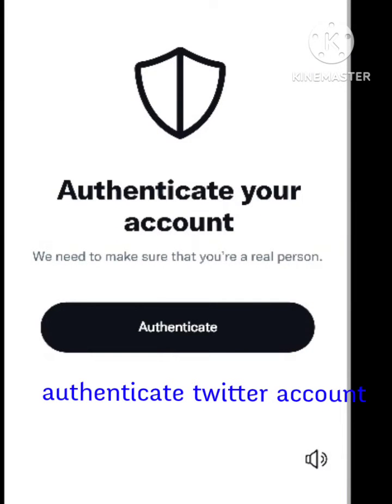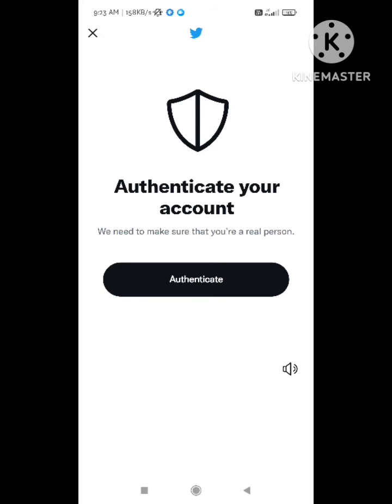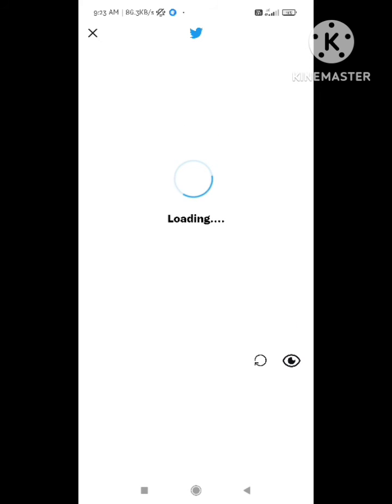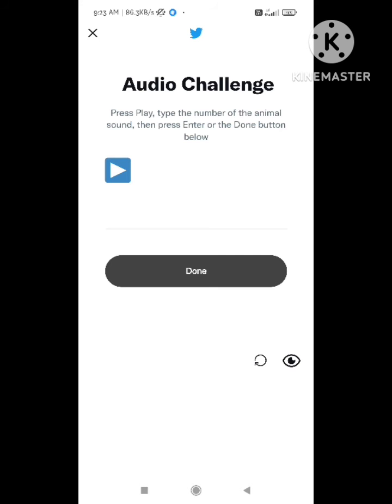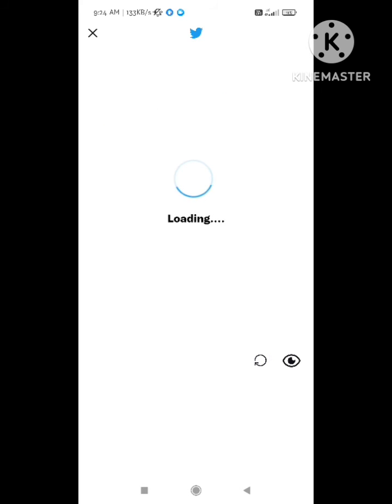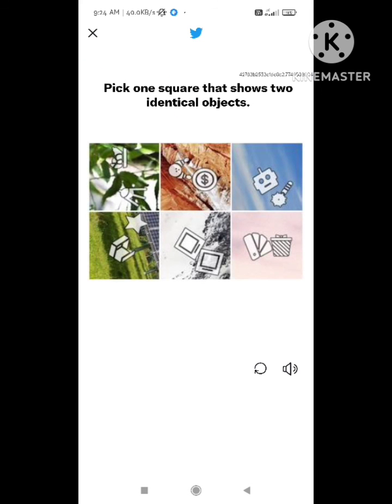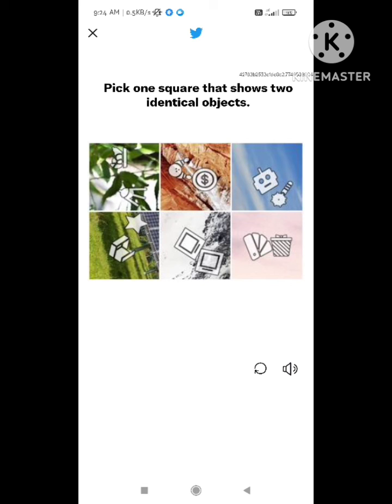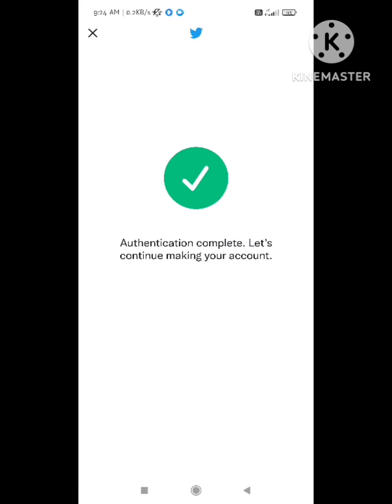How to Authenticate Your Twitter Account | Fix Twitter Authenticate Your Account Problem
1) Fix Twitter Authenticate Your Account Problem

2) Authenticate Your Account Twitter

3) How to Authenticate Your Account Twitter